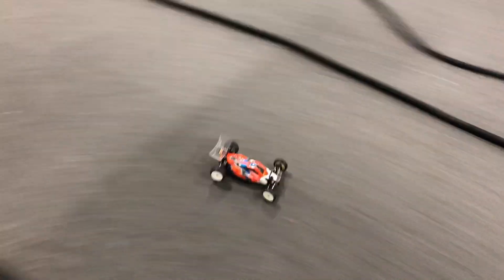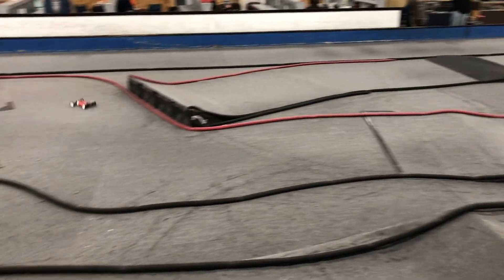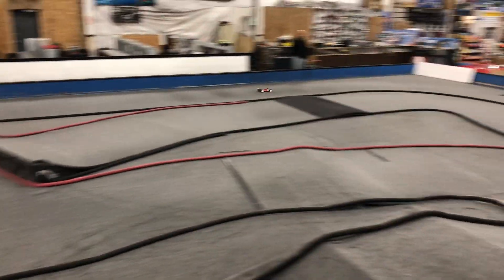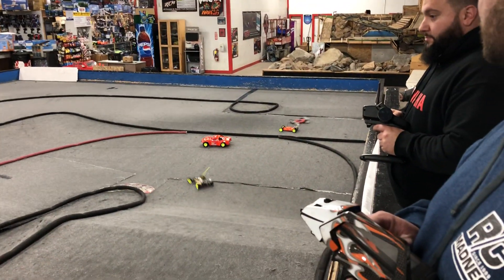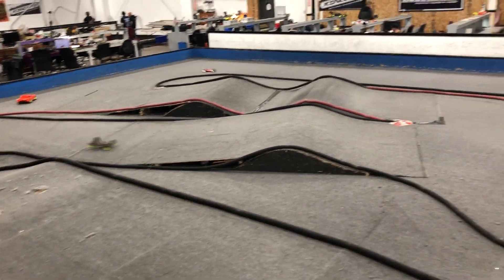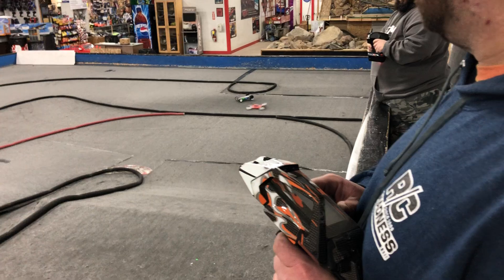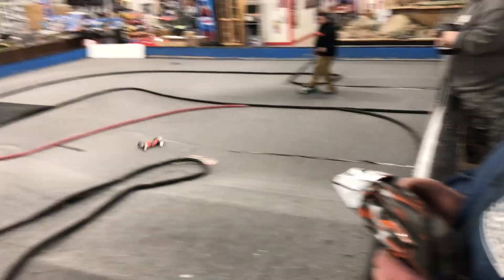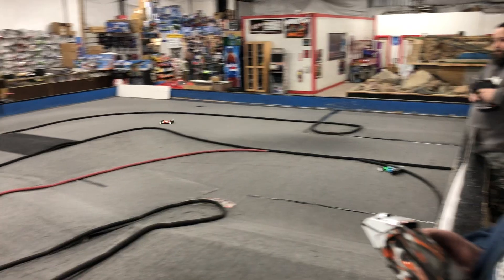Xray XB2 2019 Carpet Edition on the track (BEEF's car)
Running some laps with the new car.